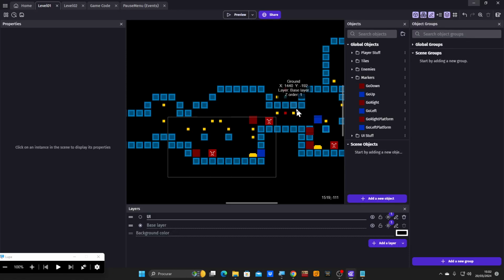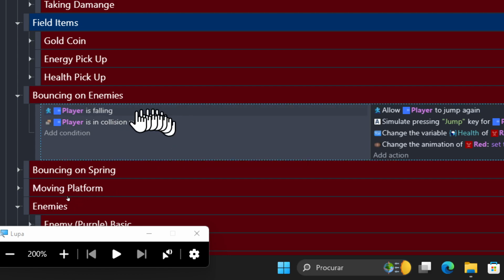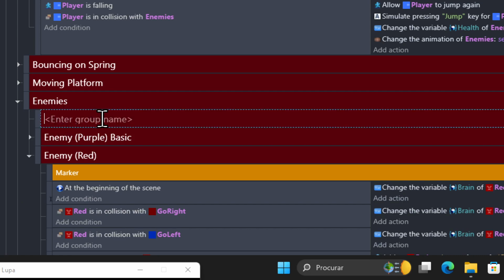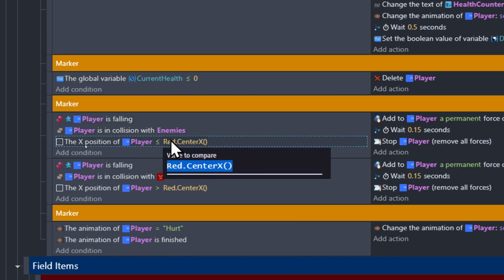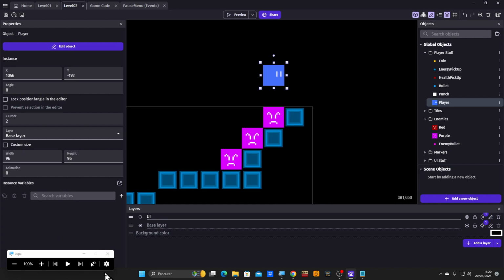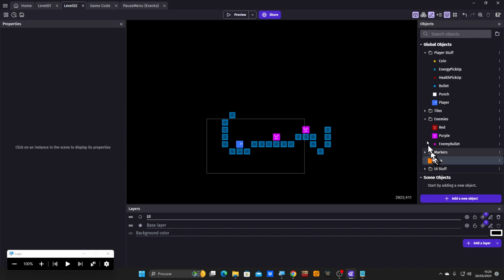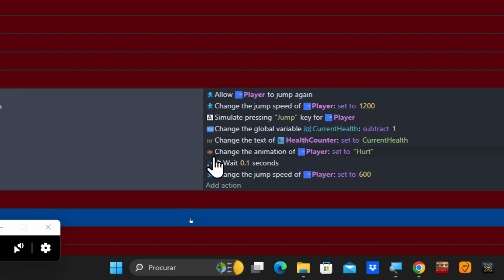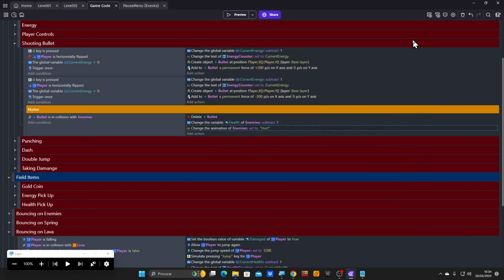Ep.28 Object Groups and Lava Tile (Making your First Game in GDevelop)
A quick explanation about Object Groups and then we make a new Lava Tile!